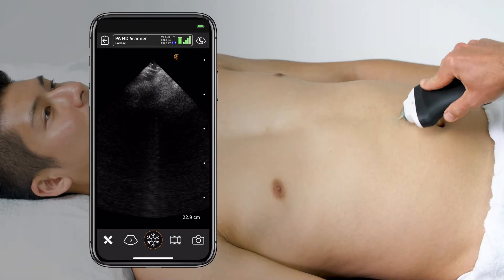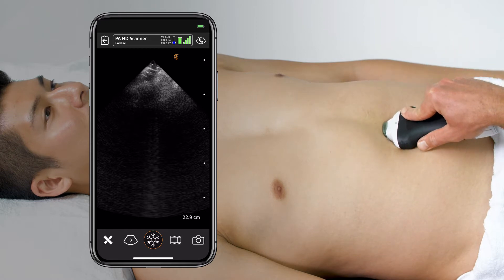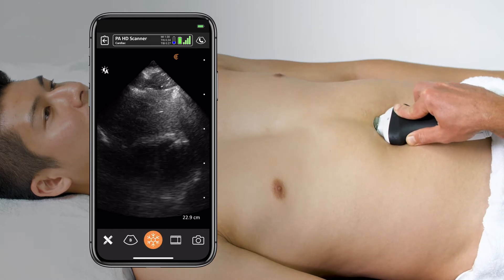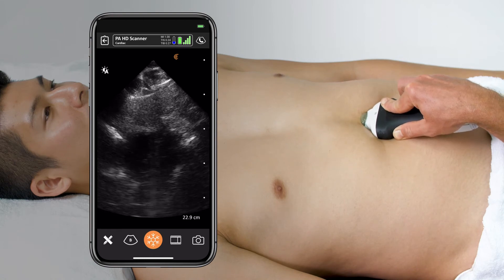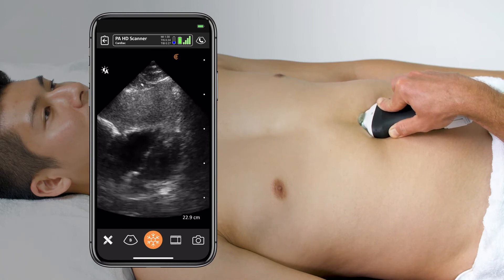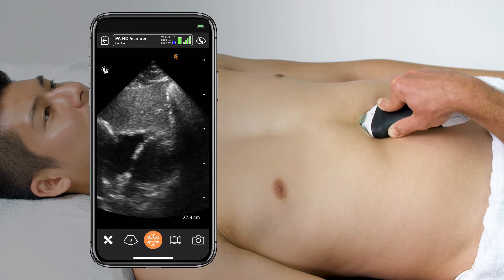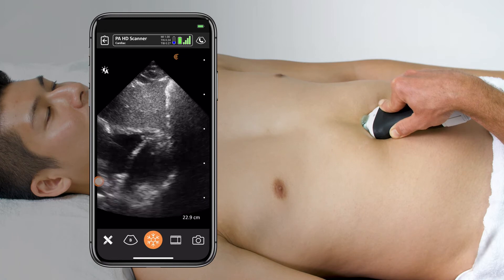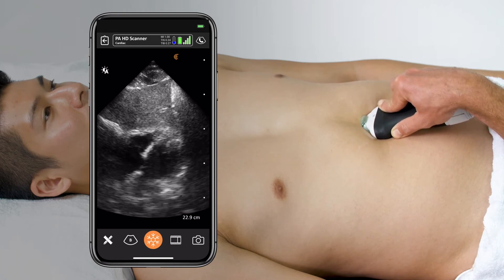Cardiac Subcostal View - Ultrasound Scanning Technique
In patient with hypotension, chest pain, or dyspnea, quickly identify a pericardial effusion. Slide transducer from umbilicus up towards xiphoid process while holding it as parallel to the ground as possible and placing gentle pressure against patient’s abdomen.